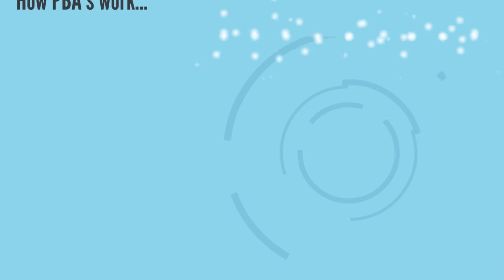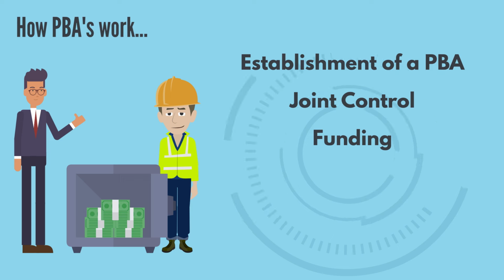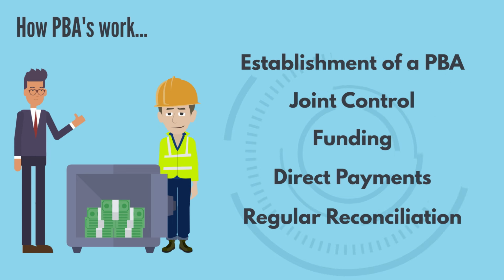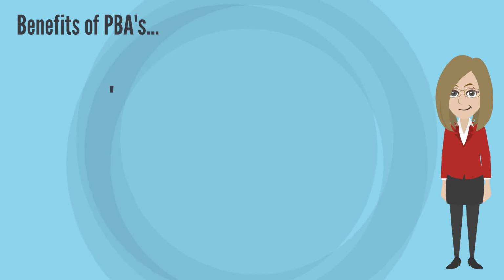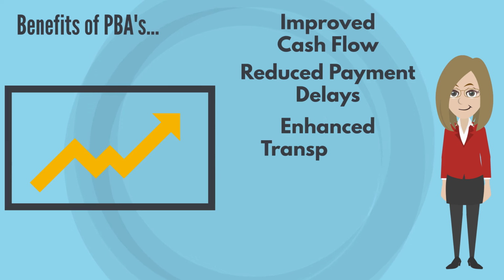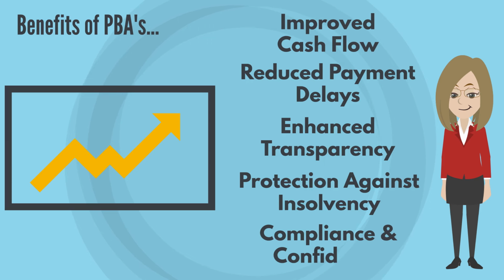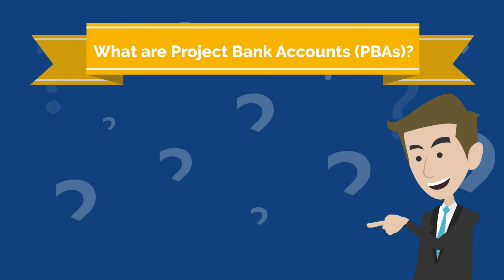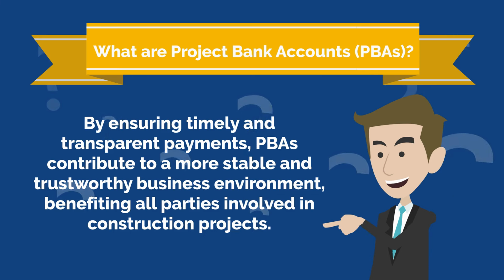What Are Project Bank Accounts?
Explore how Project Bank Accounts (PBAs) revolutionise payment security and cash flow in the UK construction industry. In this video, we delve into the workings of PBAs, their numerous benefits, and their implementation across the sector. Learn how PBAs ensure timely payments, enhance transparency, and improve financial stability for contractors and subcontractors.